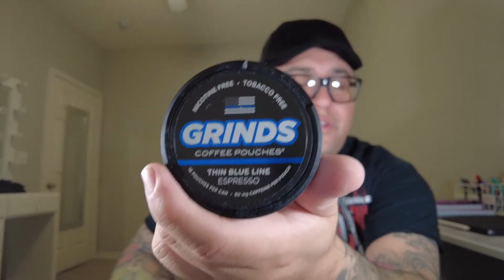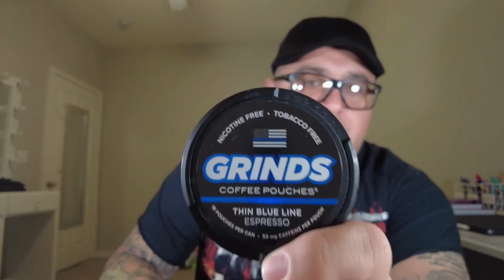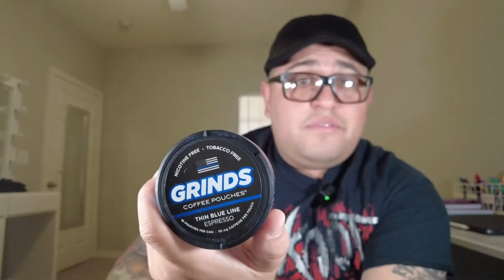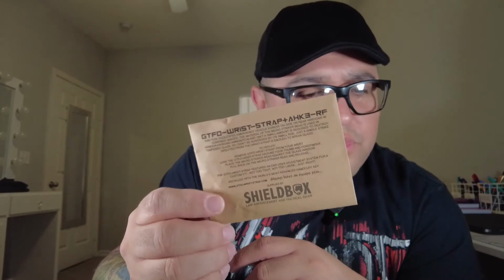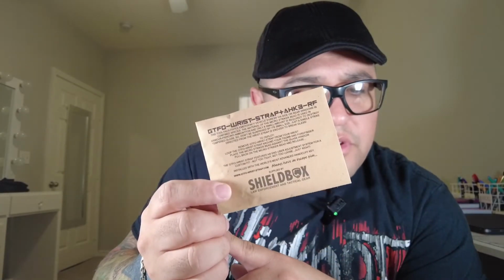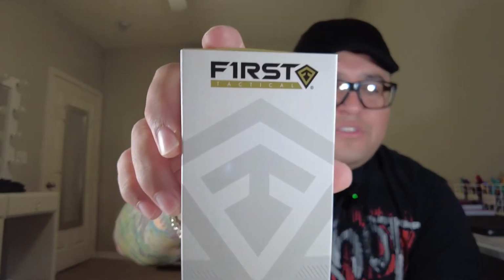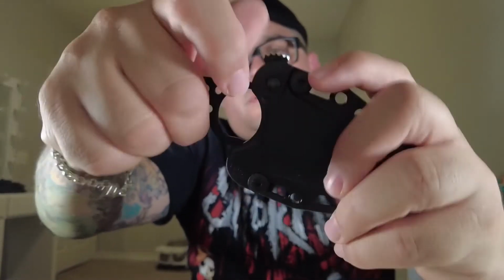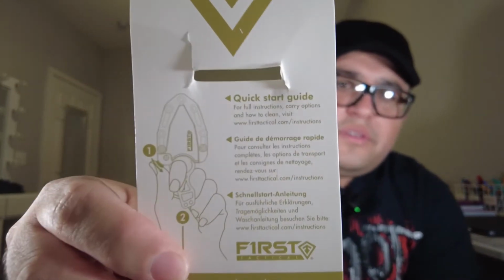Unboxing the July 2022 Shieldbox Subscription Box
Another great subscription by none other than Shieldbox. Geared towards first responders Shieldbox provides gear that can be used in your every day duty carry. $60 gets you atleast $90+ worth of gear. If interested use the link below to get your subscription started.